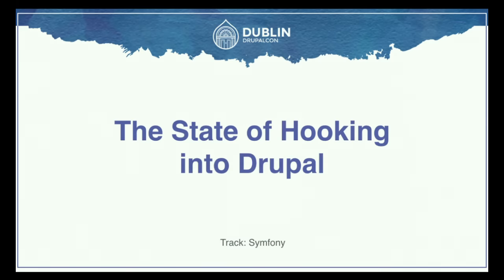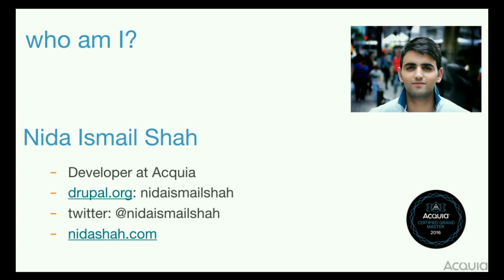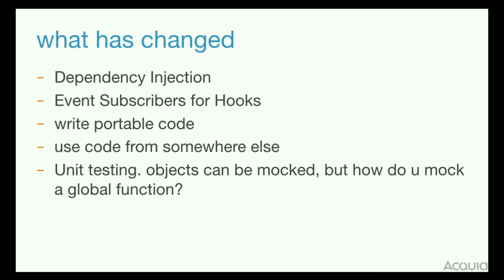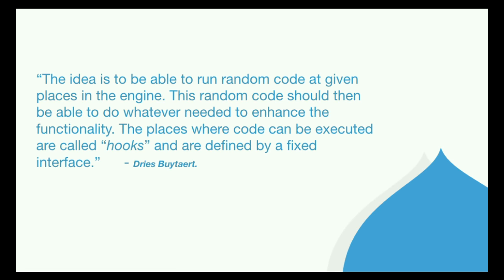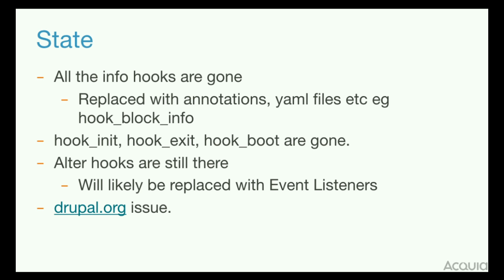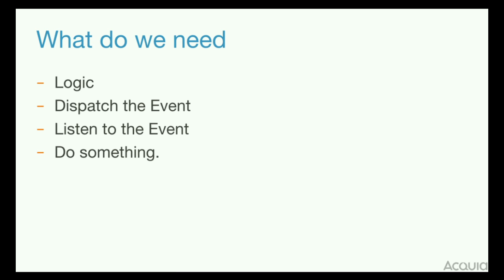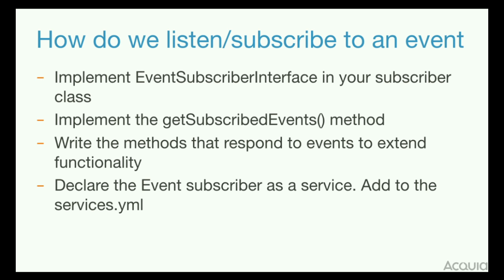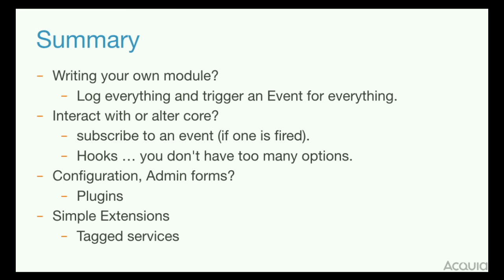DrupalCon Dublin 2016: The state of hooking into Drupal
Major portion of drupal development has been about hooks. We have all used them. But there have been talks about replacing the procedural hook system in Drupal with its Object oriented version - Events. We are already on the track and we, as of now, are required to use Events for many things in Drupal 8.

This session will mainly elustrate:

How hooks work in Drupal.
How we are on the track of moving from hooks to Events in Drupal 8
Where we are? What all do we need Events for and where we are still stuck with hooks.
When to alter and when to fire an event.
How to create and dispatch an Event from your module.
How to expose custom hooks in Drupal 8.

Attendees should be familiar with:
Basic Drupal 8 module development.
Basic OOP principles and practices.
Symfony components used in D8.
   After attending this session attendees will be able to:

Create their custom events in Drupal 8
Will have a knowledge of where to explore the events and where we have to still use hooks.